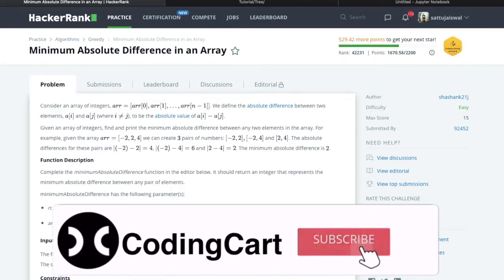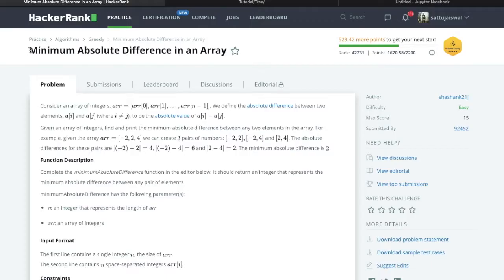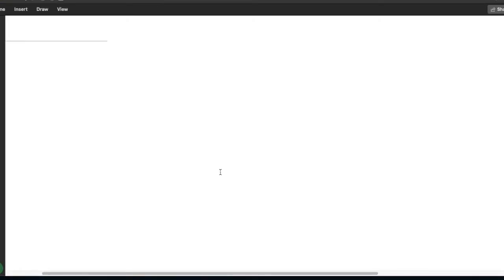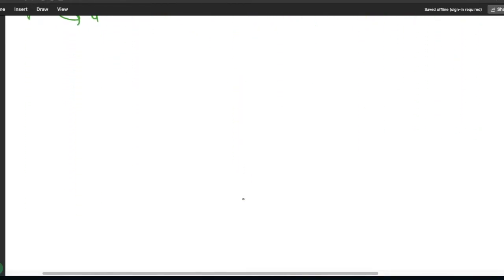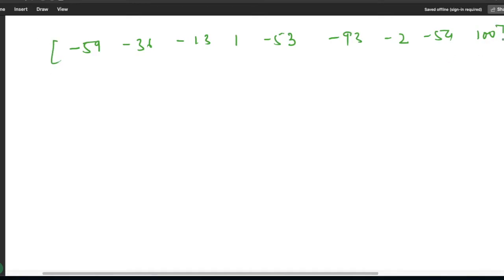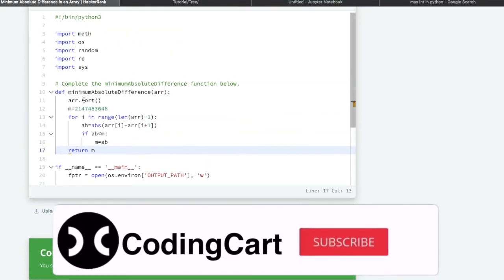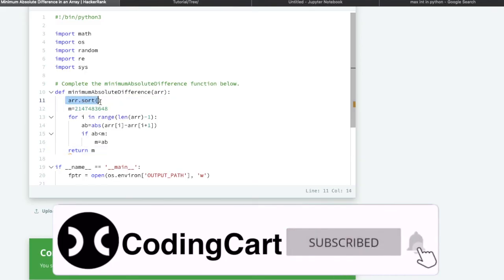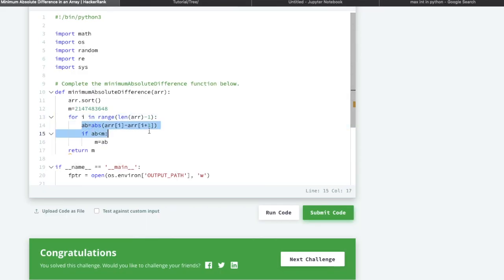Minimum Absolute Difference in an Array | Greedy | HackerRank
This video is about finding Minimum Absolute Difference in an Array.